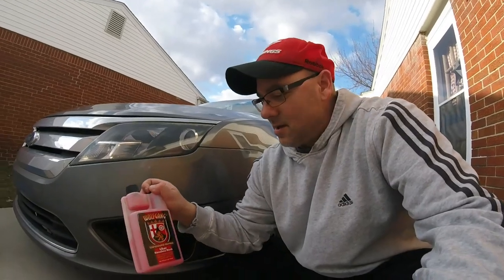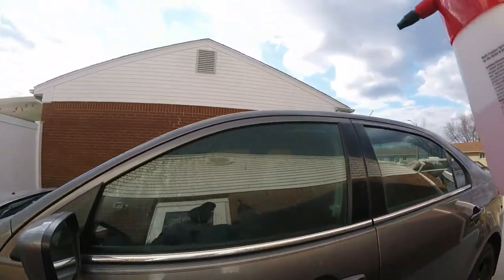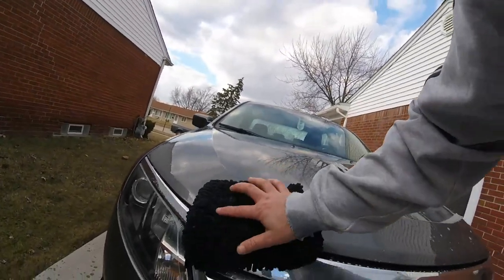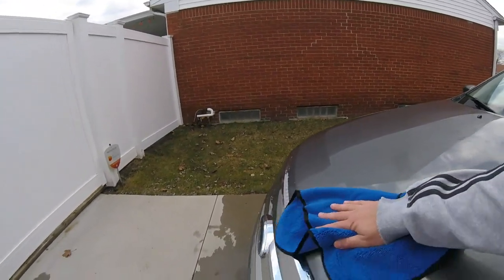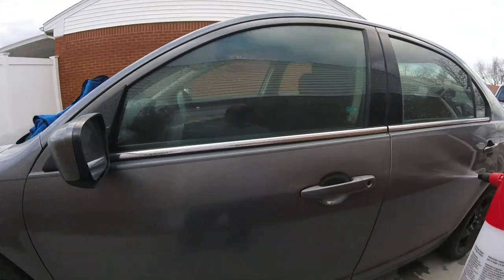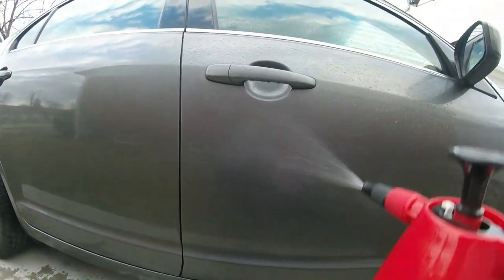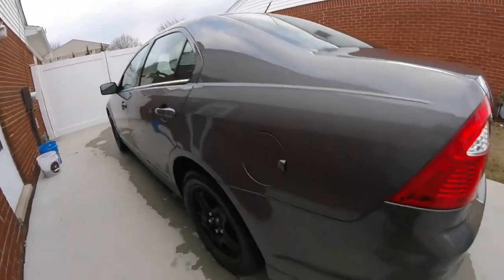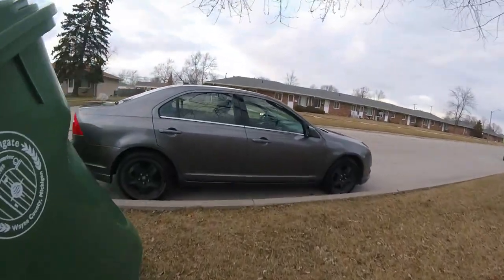Wash Your Car Without Garden Hose | Wolfgang Uber Rinseless | Satisfying Car Detailing How To's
First time using Wolfgang Uber Rinseless Wash on this daily driven Ford Fusion . This is a nice way to wash the car without  the garden hose.
Link for this product will be below the Directions.

Directions / dilute 1 ounce into a bucket of 3 gals of water
Soak wash mitt or microfiber towel in the solution for a few minutes .Wash one panel at a time and dry immediately with a detailing spray with a drying towel . And you can your own detailing spray with this 3 ounce to 1 gal of water.

WOLFGANG CONCOURS SERIES Uber Rinse Less Wash
P&S Detailing Products - Bead Maker
Chapin 1002 48-Ounce Hand Sprayer